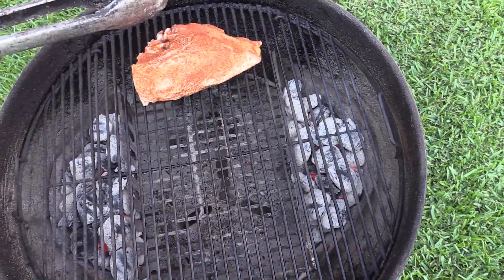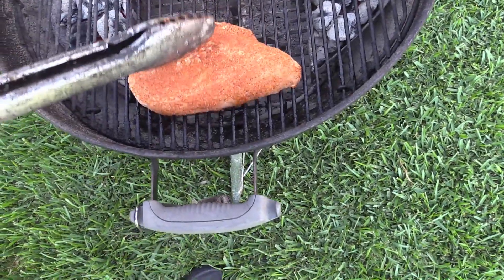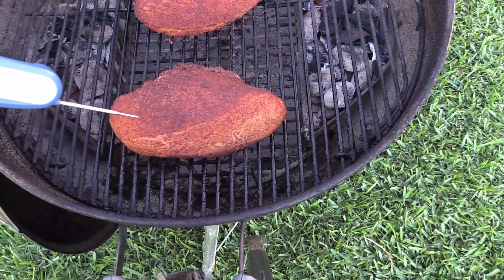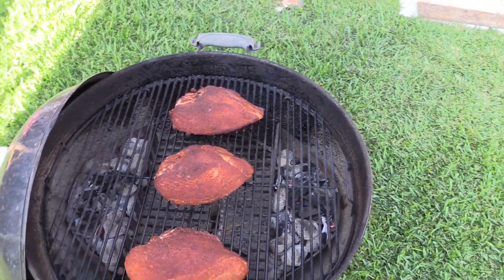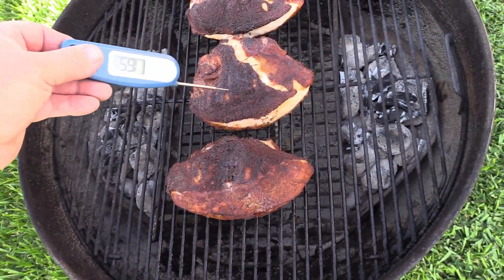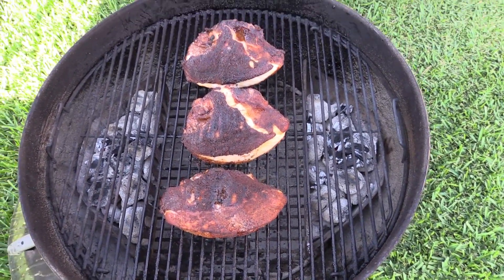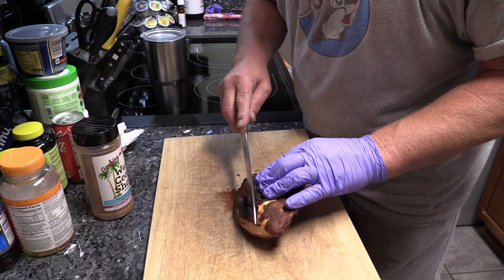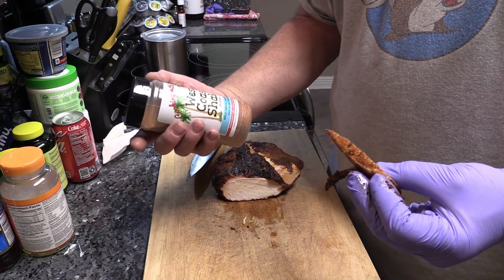West Coast Shake Chicken (Weber Kettle)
Huge chicken split breast seasoned with Uncle Steve's West Coast Shake , smoked over pecan wood on my Weber Kettle. YUMM!!
Git 'Ya some Uncle Steve's Here!!